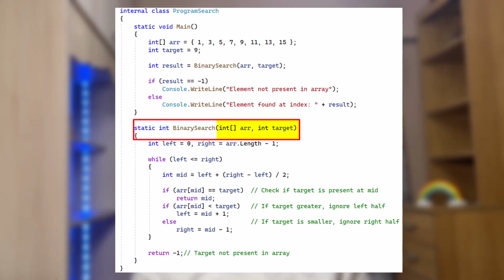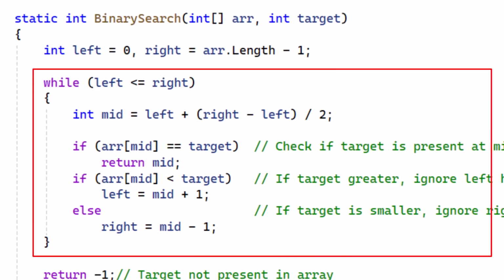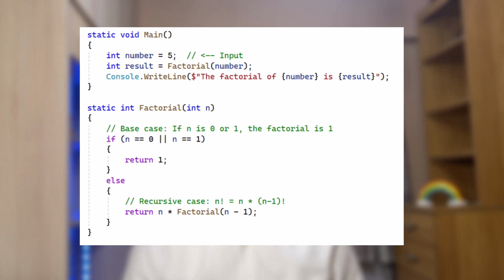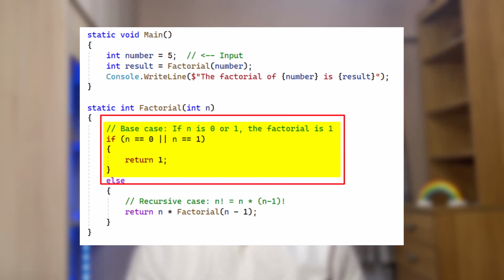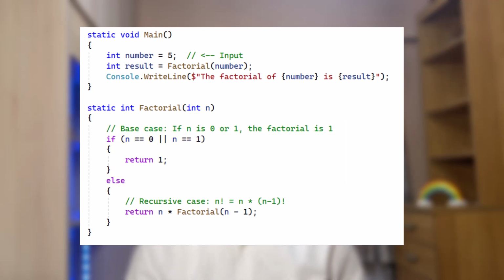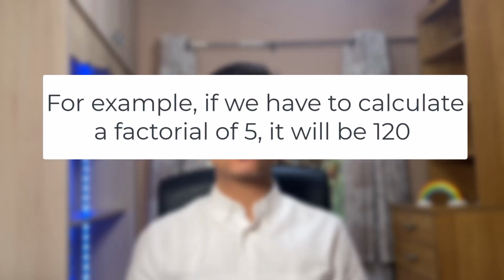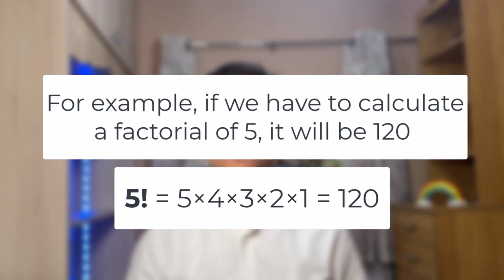7 SIMPLE ALGORITHM TIPS every beginner Programmer should know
In this video, I have outlined seven essential tips for beginner programmers to master algorithms. It stresses the importance of understanding data structures for organizing data, distinguishing between simple logic and true algorithms by highlighting their key characteristics and measuring code efficiency using Big O Notation. Also introduces strategies such as 'divide and conquer' for solving complex problems, dynamic programming for breaking down problems into simpler subproblems, and recursion for simplifying code and improving readability.

STOP Following Outdated Backend Roadmaps | 7 Game-Changing Skills for 2024